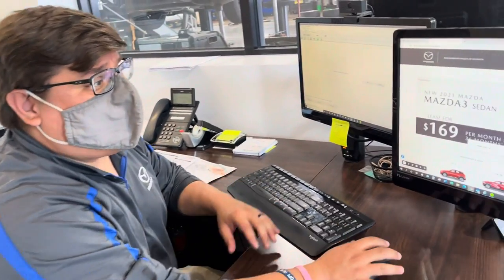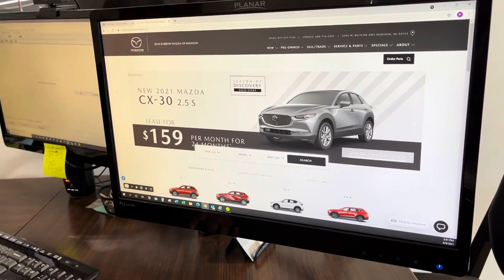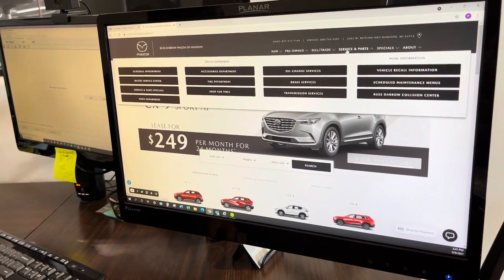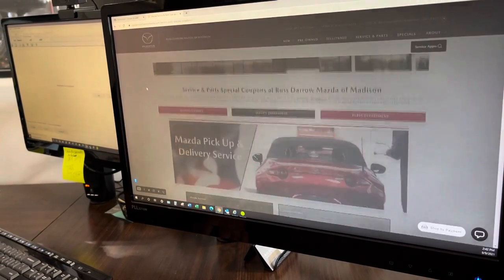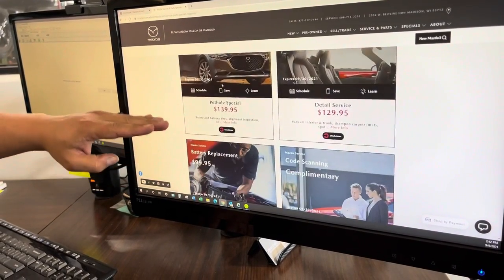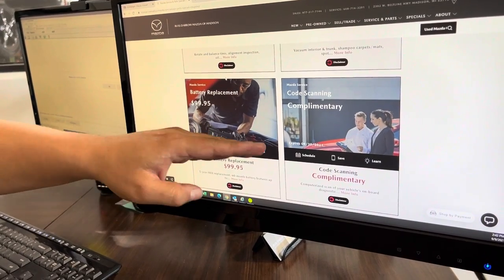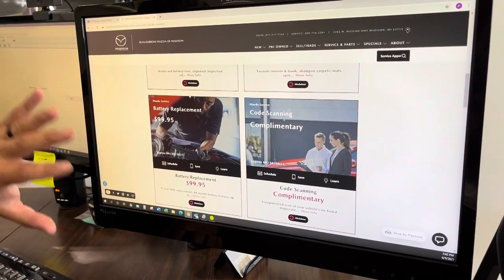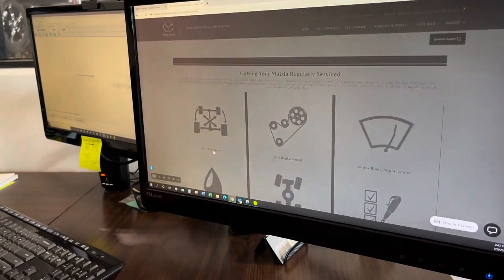Service Specials - Russ Darrow Mazda of Madison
Are you ready for colder days? Neither are we.

Join Pablo as he walks you through where to find some of our current service specials that will make sure you aren't left out in the cold with vehicle issues. ❄️